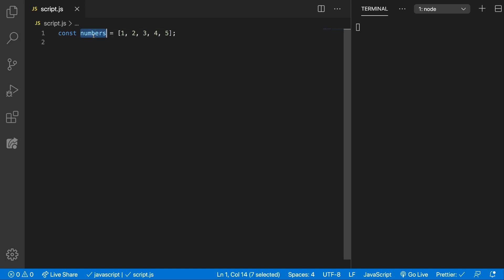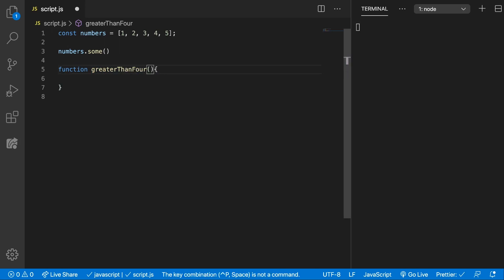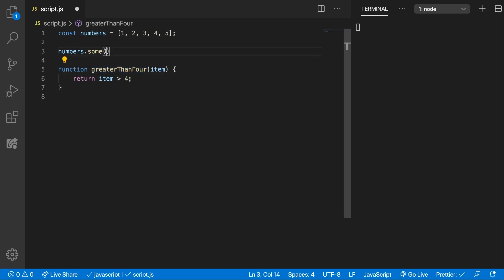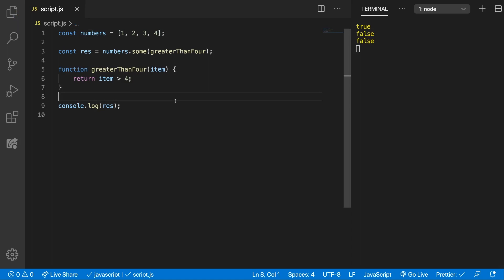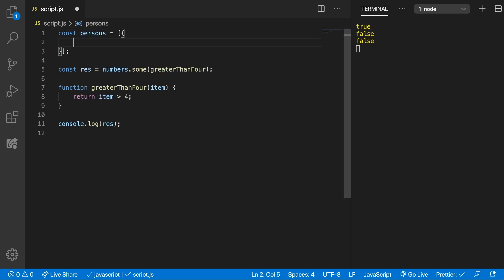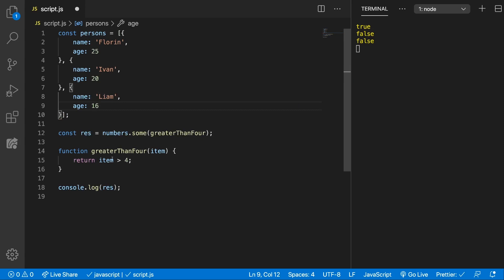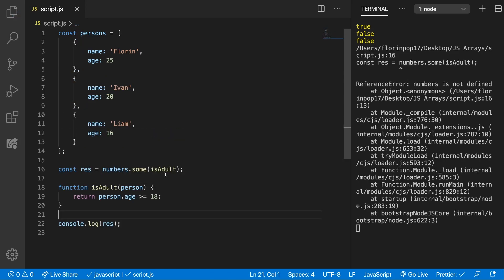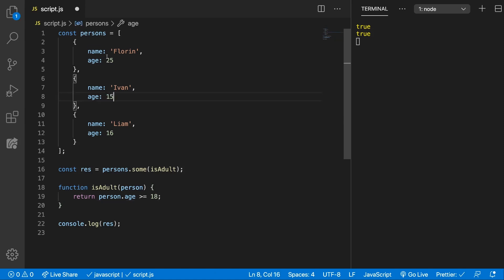some Array Method | JavaScript Tutorial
In this tutorial we're going to learn about the some JavaScript Array Method and how it can be used to check if at least one item from the array returns a truthy value when passed to a given callback.